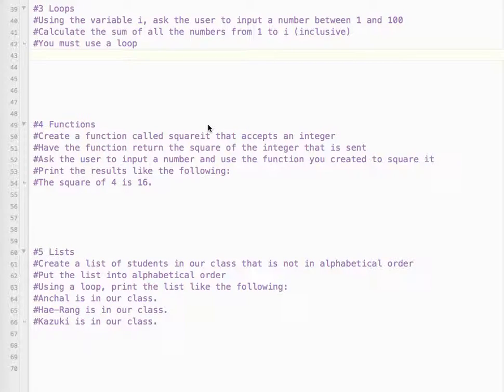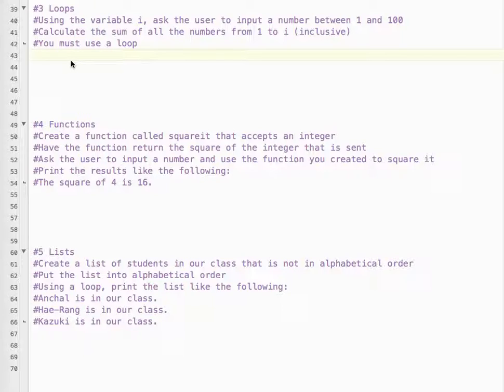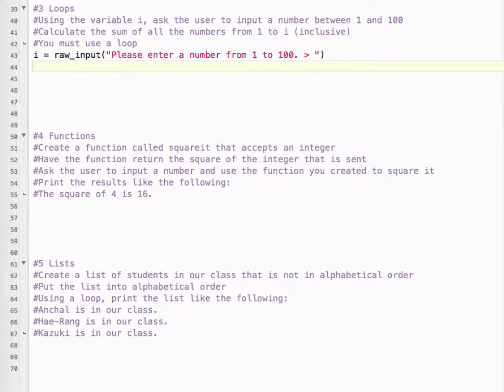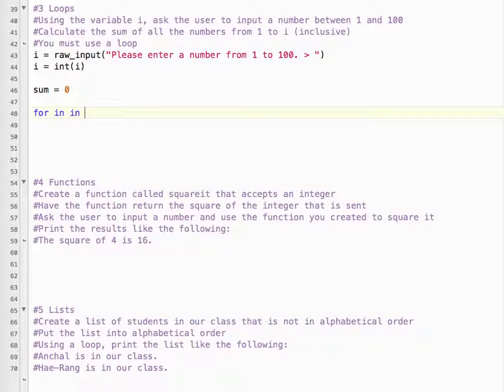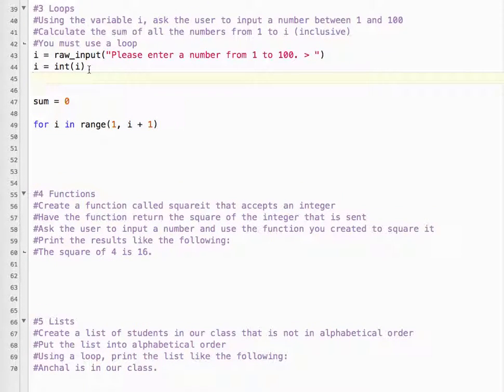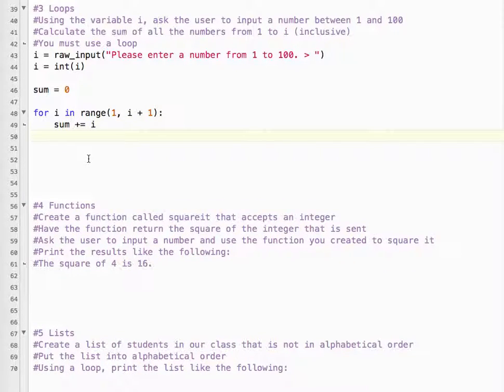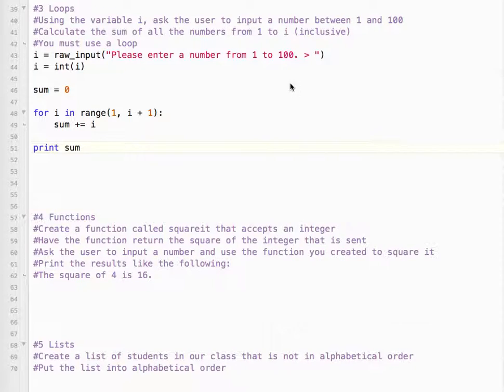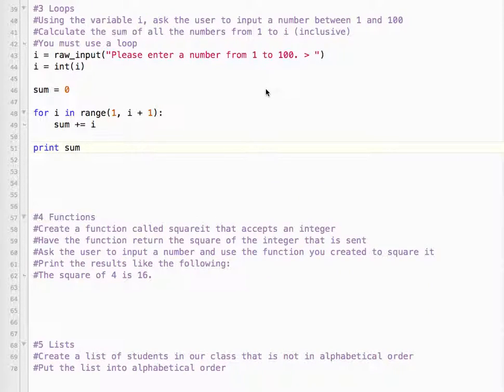Python Final Review 3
Loops
Using the variable i, ask the user to input a number between 1 and 100
Calculate the sum of all the numbers from 1 to i (inclusive)
You must use a loop